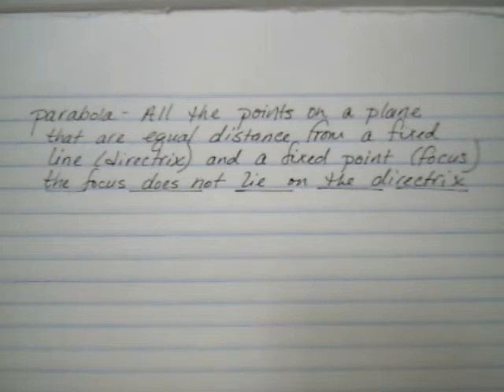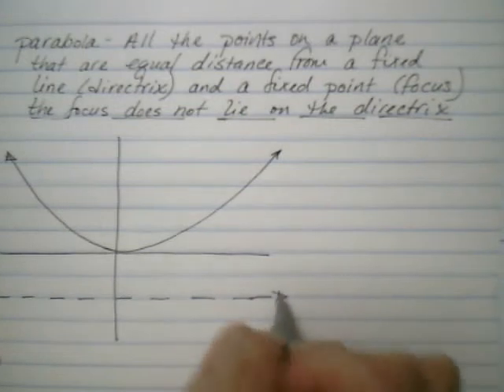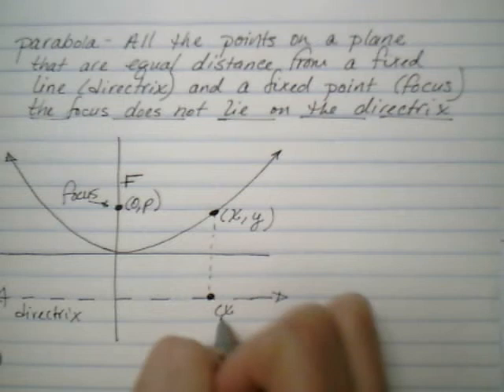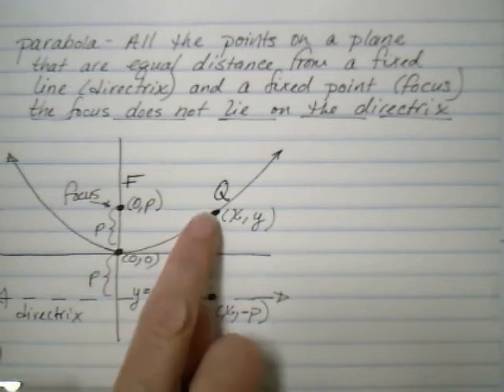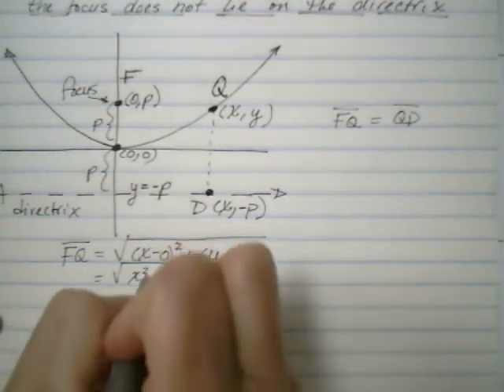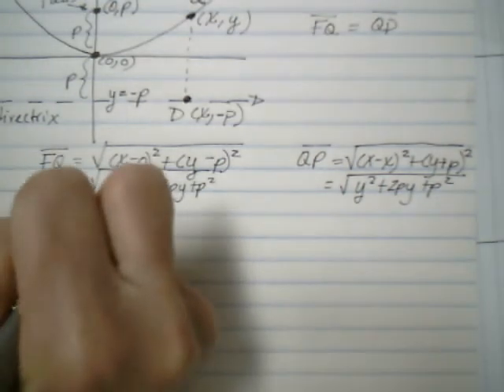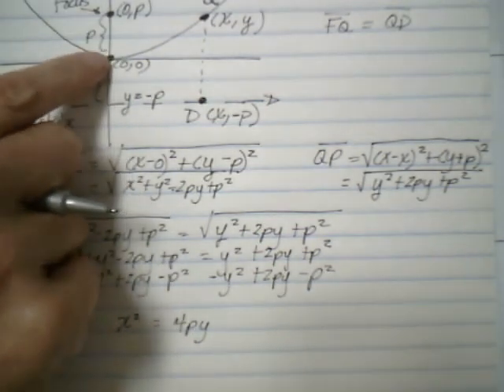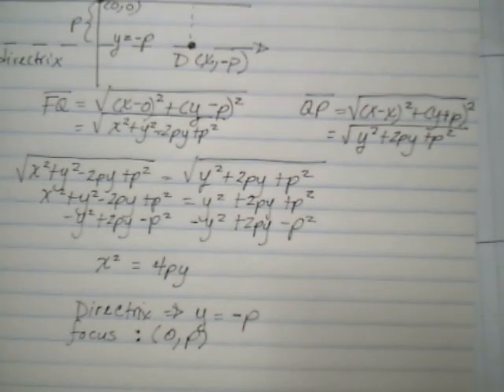Parabola 1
deriving the equation of a parabola with a vertical axis of symmetry and vertex (0,0)